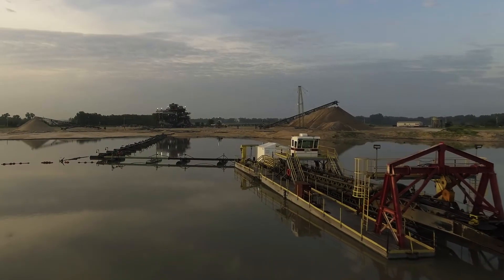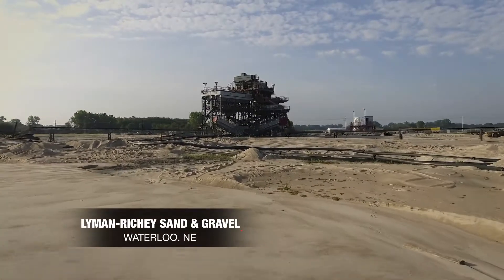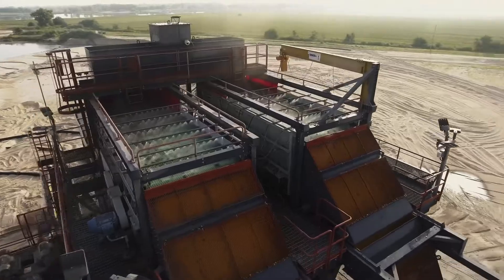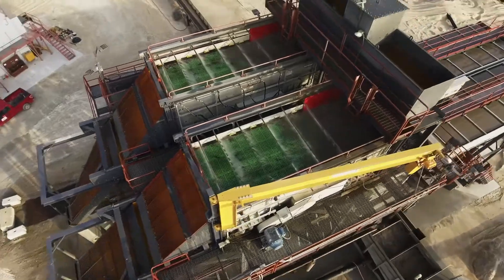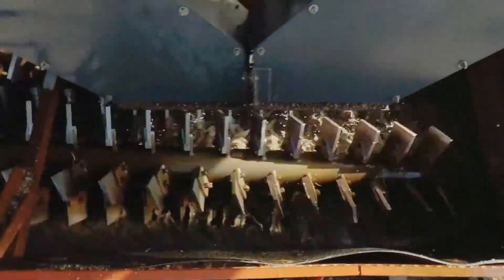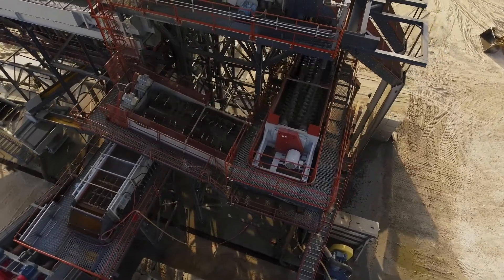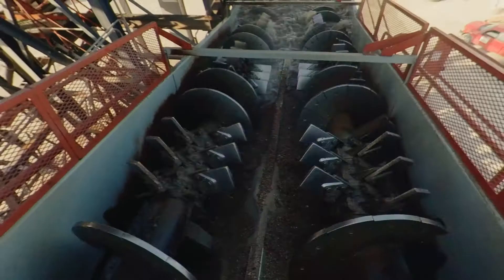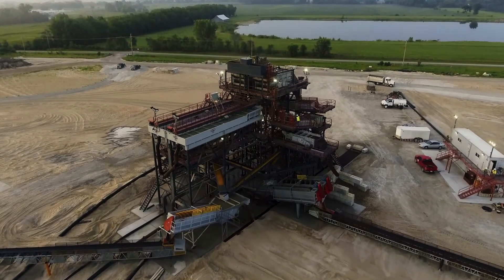Lyman-Richey's Super Compact Sand Washing Plant From Superior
Follow the material as it's processed at this Omaha, Nebraska-based aggregate operation. From dredging, screening, classifying, washing, scalping, dewatering and stockpiling, it's all accomplished with Superior equipment.